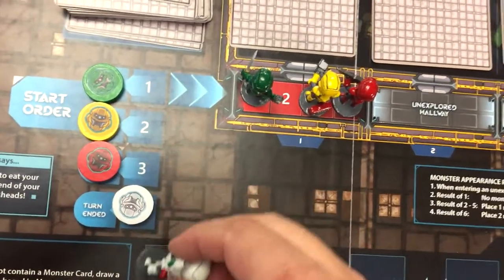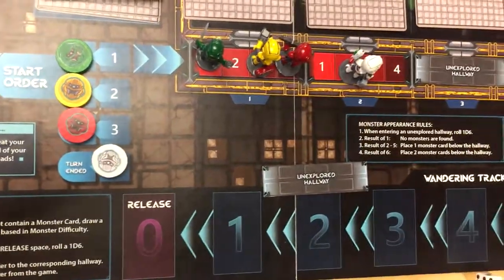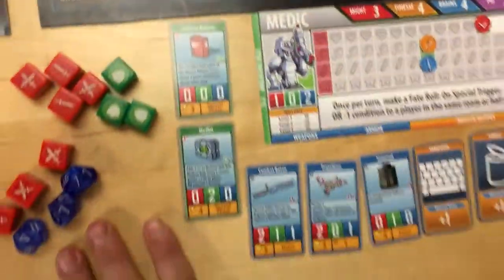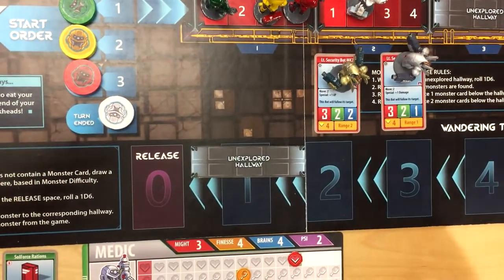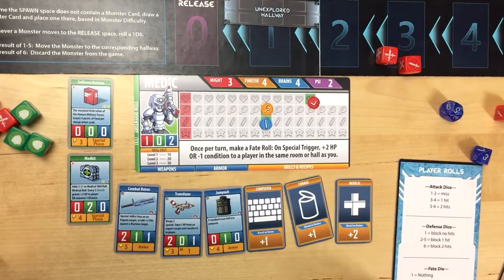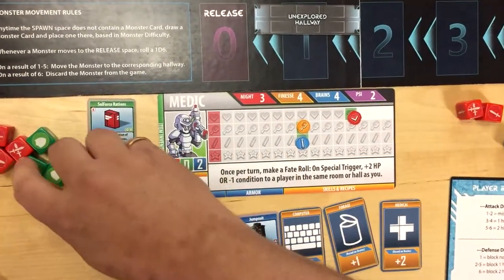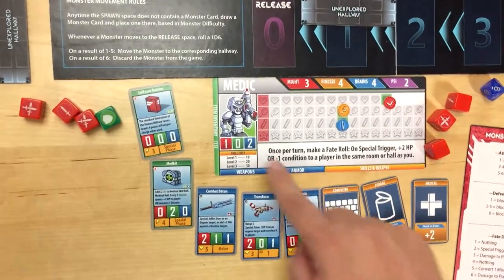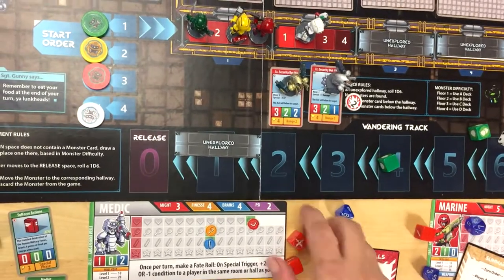The Pit: The Board Game - The Basics of Combat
We showed you player stats last time - this time we show you how to use them to fight and defend against enemies!